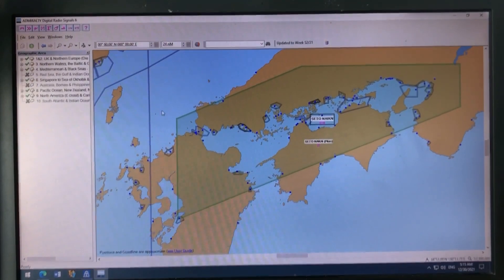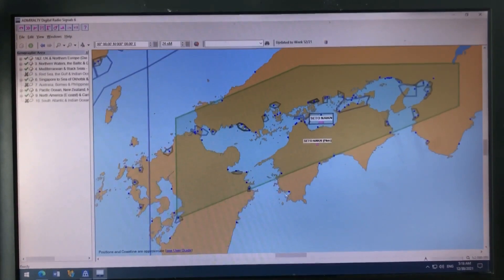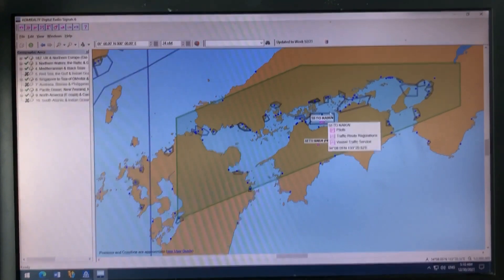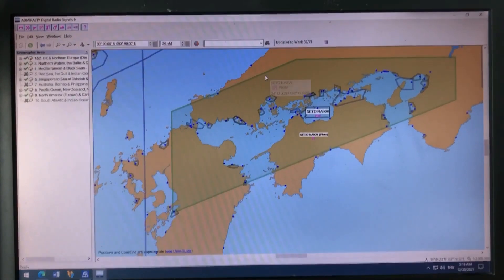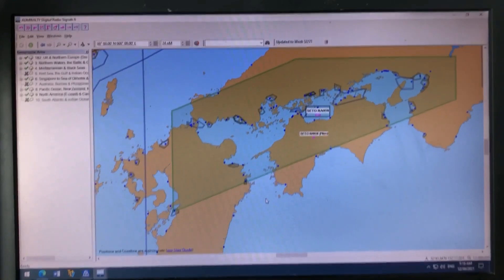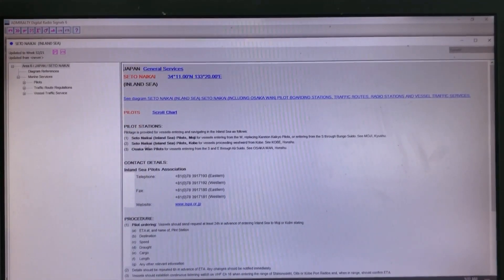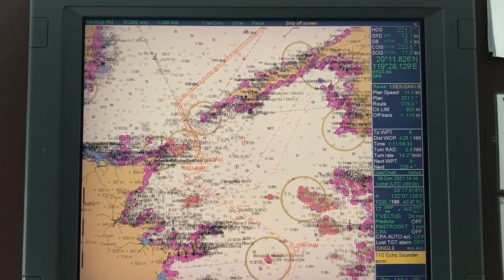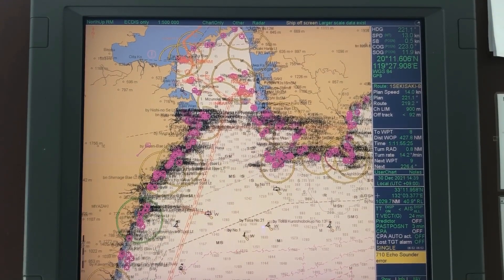PASSAGE PLANING IN INLAND SEA JAPAN VIA BUNGO SUIDO part 1 of3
This video covers a general guidance on how to plan  out the passage via Bungo suido Inland sea Japan.